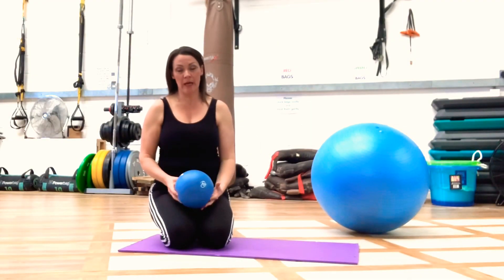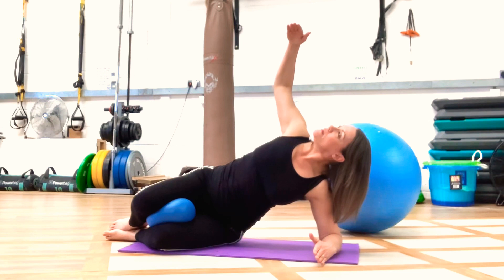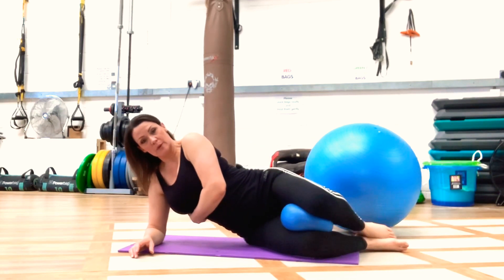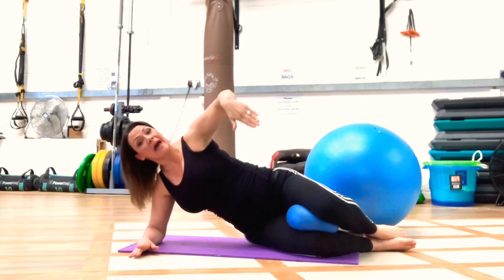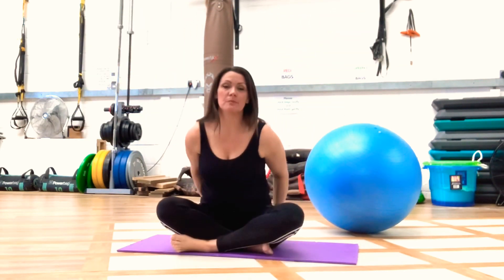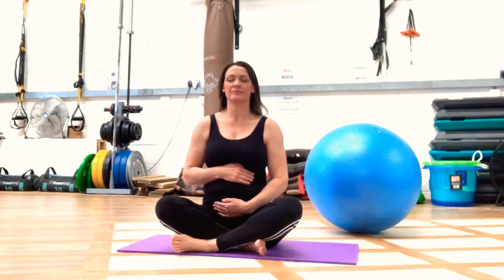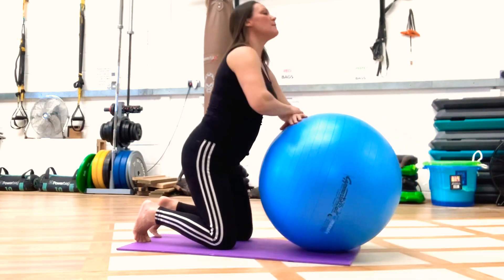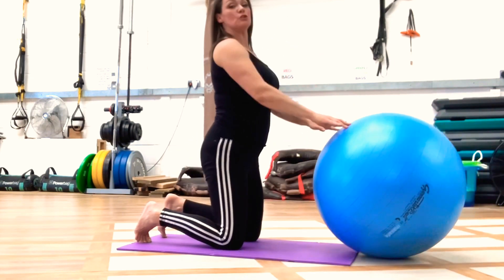FitMama™️ Pregnancy Floorwork with Balls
Friday 27 March 2020, filmed at FitMama™️ in Studio 41, Basingstoke, for mums who have been self isolating during the Covid-19 pandemic.

Please make sure your midwife knows you plan to exercise.  Only exercise if you do not suffer contra-indicators to exercise in pregnancy.

Have water available and ensure fresh air flow in your room so the temperature is acceptable at 18C

Wear loose clothes.

If you feel pain or leakage please stop and assess your situation.  Call for help if necessary.